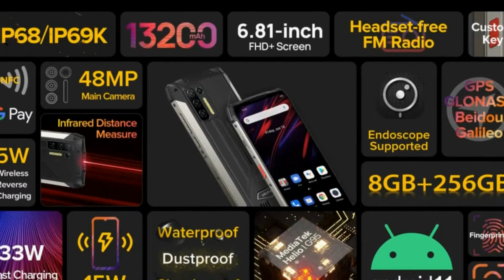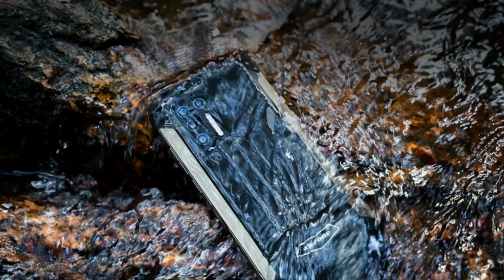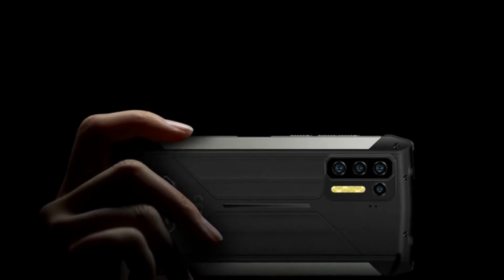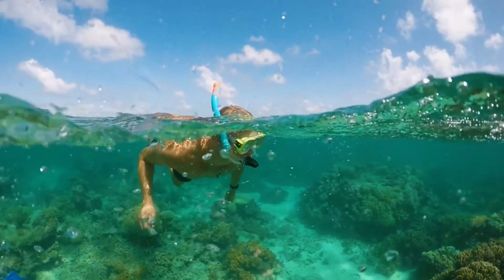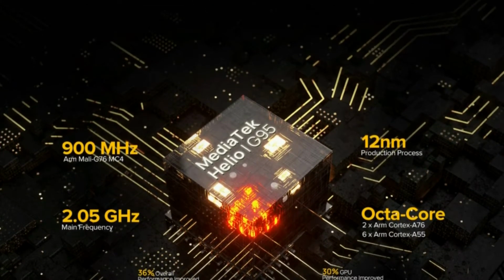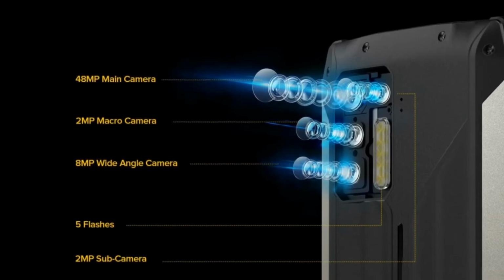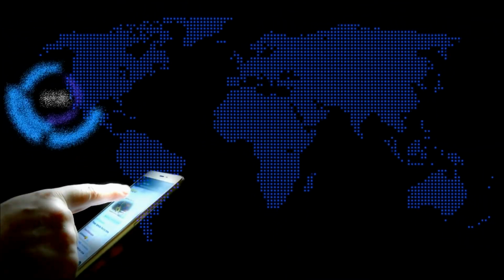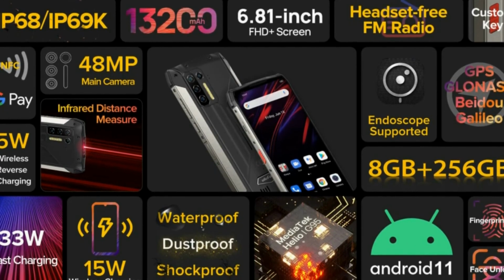5 days with single charging - Ulefone Armor Power 13 with 13200 mAh battery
Ulefone Power Armor 13, The World’s Largest Battery Rugged Phone
Provides Last Endurance, Eliminate Low-battery Anxiety.
Comes with a thirteen thousand and two hundred milliampere-hours massive battery inside supporting almost 5 days daily use with a single full charge and
backs you complex work, play intense games, making power drain is a thing of the past.
33W wired fast speed charging and 15W wireless charging are always ready to refuel.
OTG function gives you the possibility to connect to other USB devices. The enabled 5W wireless reverse charging makes Power
Armor 13 worked as a little charging station to power other electronic devices
The industry-leading rugged phone meets a whole list of advanced performance standards, including IP68, IP69K, MIL-STD-810G.